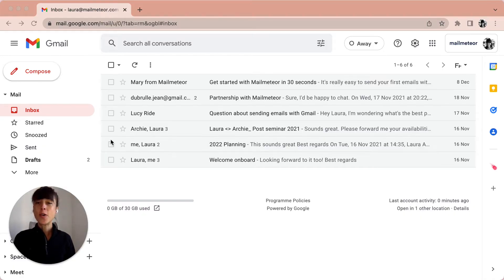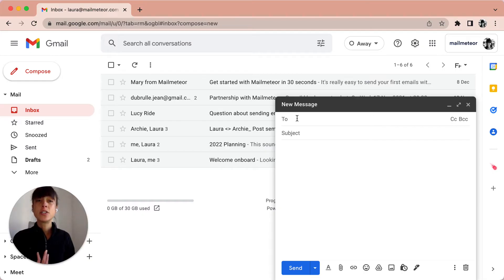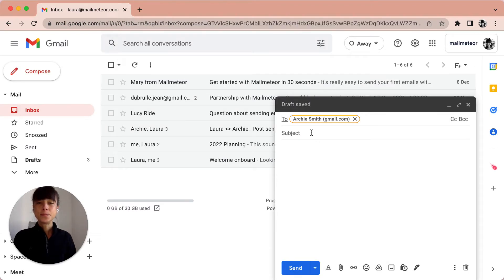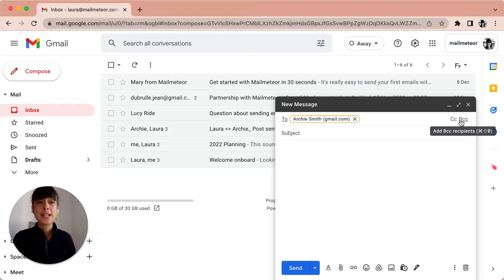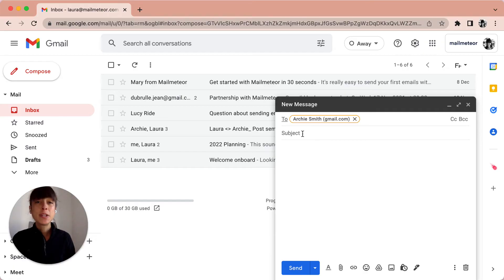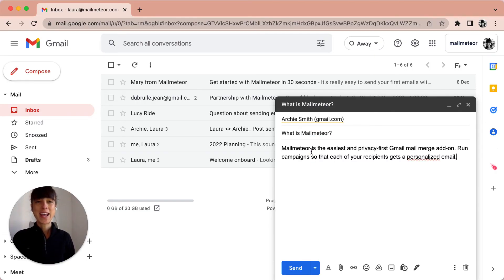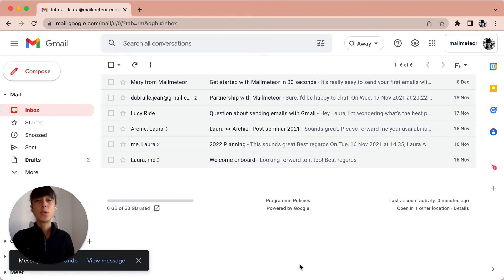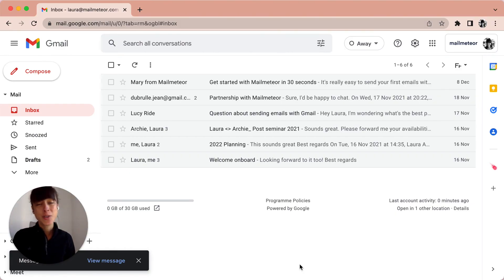How to write an email in Gmail (Gmail Tips & Tricks)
In this video, we’ll see how to write an email in Gmail. It’s the place to start if you’re new to the Gmail environment and want to understand the basics of your Gmail inbox.